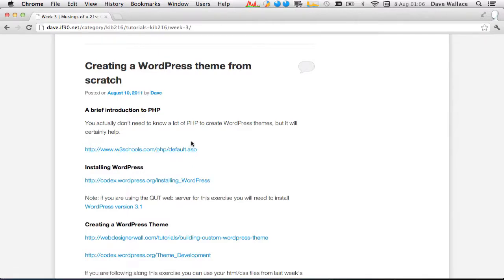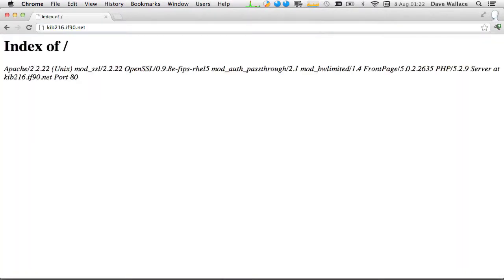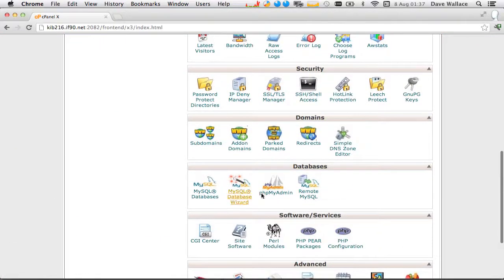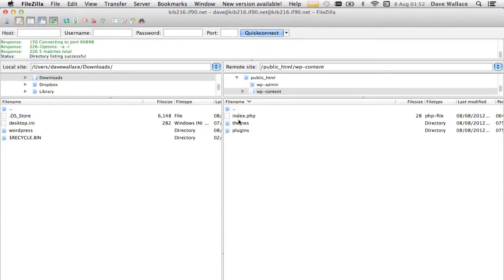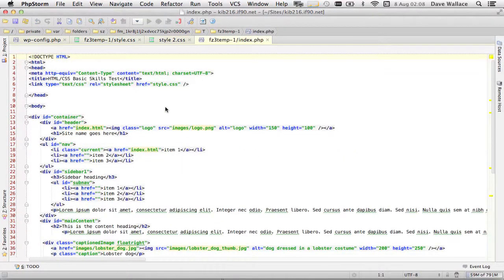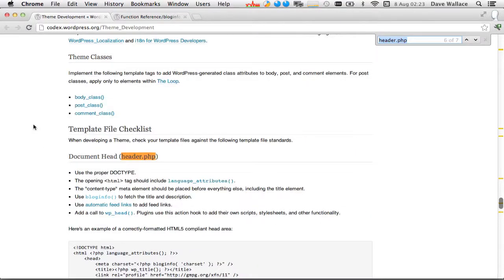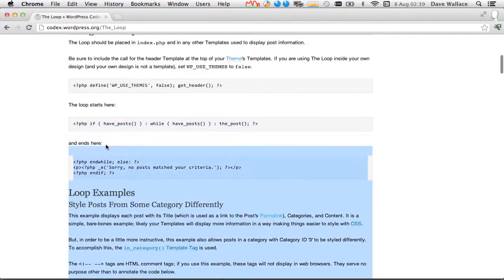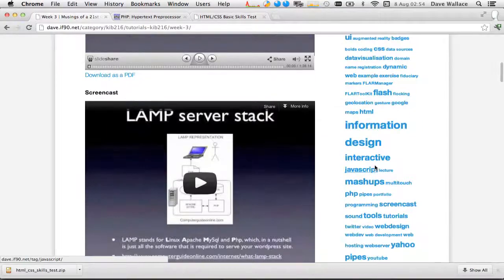KIB216 (Advanced Web) Tutorial - Week 3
We look at how to configure a common web hosting server for installing Wordpress.  Then we start to look at the process of creating a Wordpress theme from a static design.